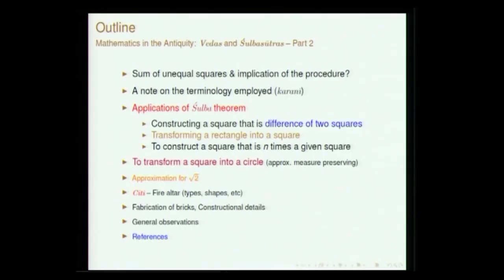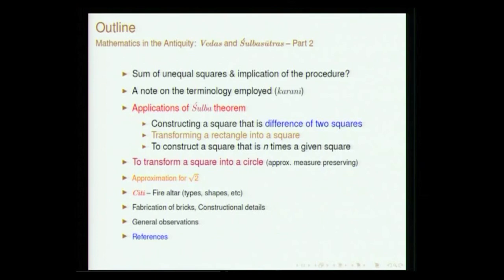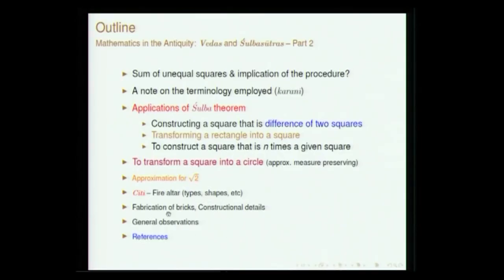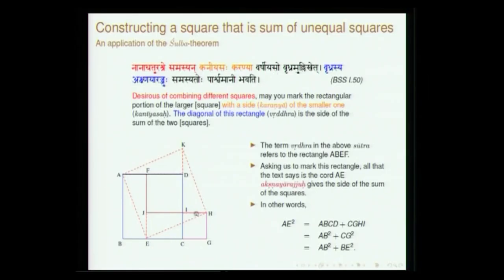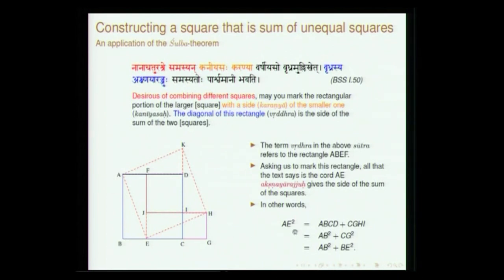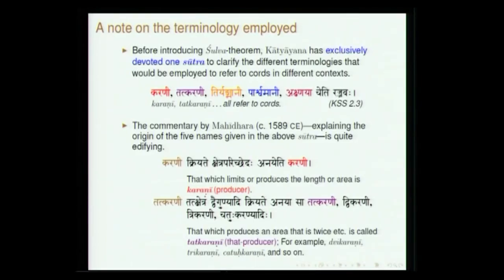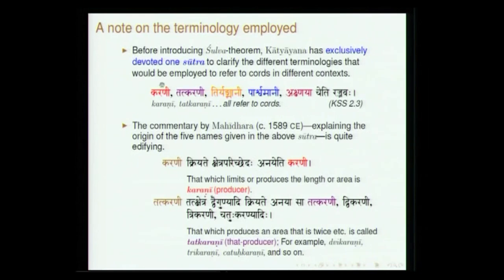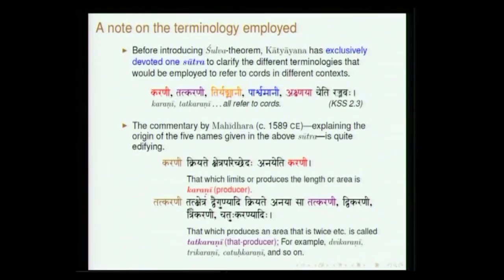Lecture 3 | Vedas and Sulbasutras - Part 2